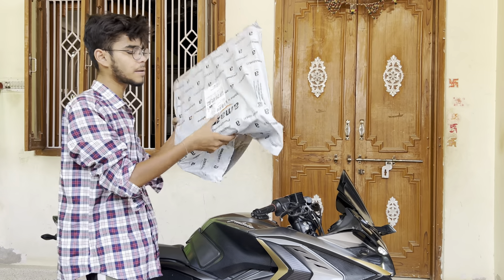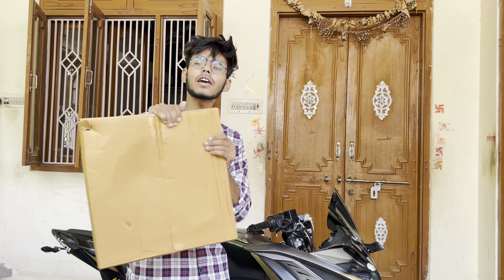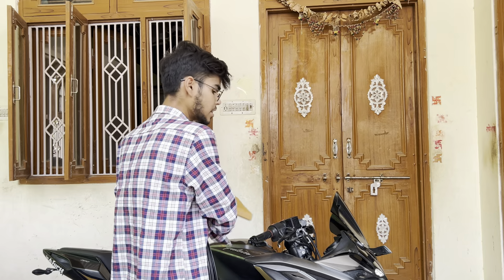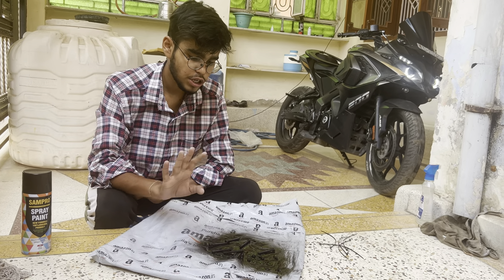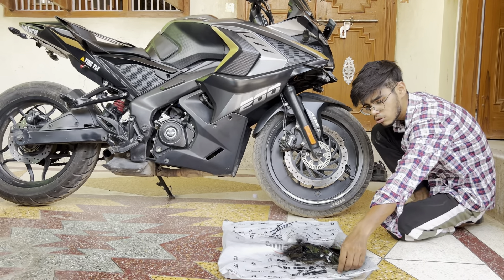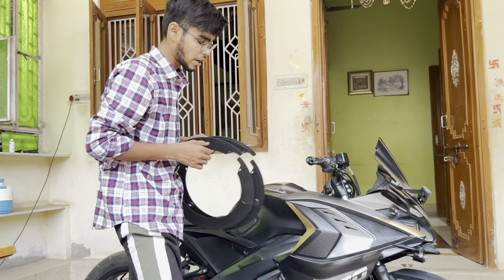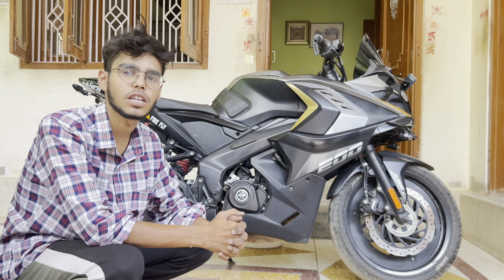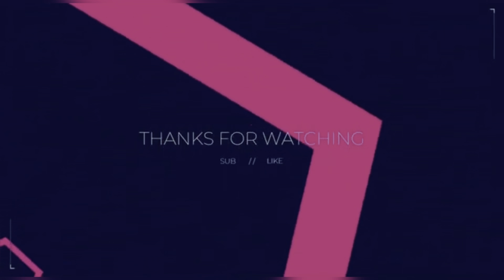Wheel Cover For Pulsar Rs 200 🔥|| Pulsar Rs 200 Modification || Day3✅10 DAYS CHALLENGE ￼